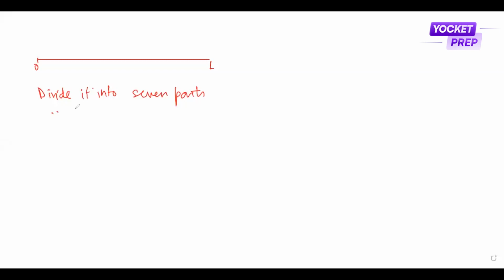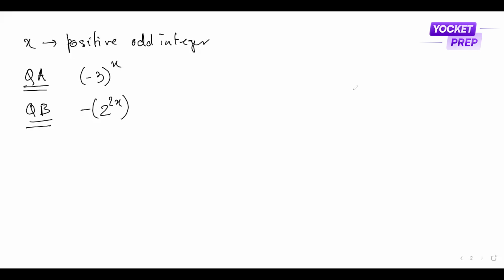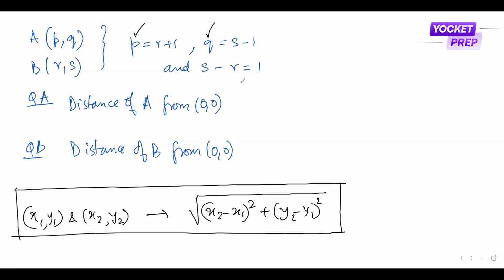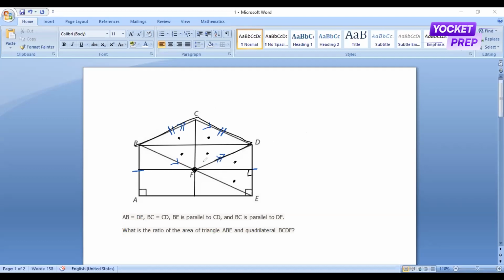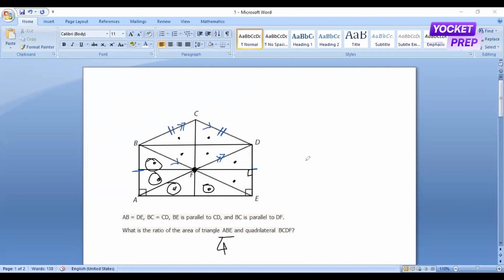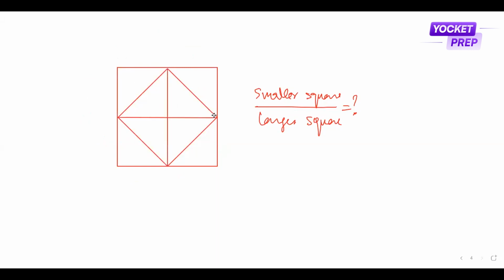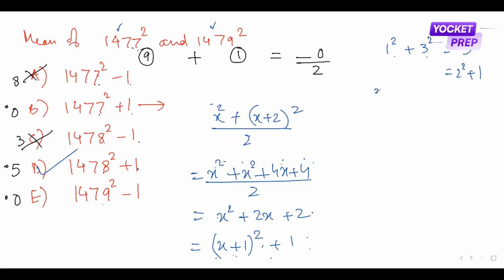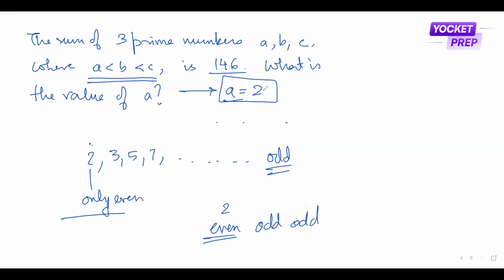Expert Tricks for GRE Quant 2025 | GRE Quant Tips | GRE Quant Section Strategy | @Yocket GRE Prep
EXPERT TRICKS for GRE Quant 2025 | GRE Quant Tips | GRE Quant Section Strategy | GRE Prep | Yocket

Welcome to Yocket GRE Prep Series!

In this video of Yocket Study Abroad, our Expert is talking about 10+ Expert Tricks for GRE Quants.

Why is the GRE Quantitative Section Important?

GRE stands for Graduate Record Examination and is conducted by ETS every year. The test scores are useful for you to get into top graduate schools for master degree programs, including MS.
Speaking of the importance of GRE sectional scores, the requirement of minimum GRE sectional scores varies as per the program and university you are choosing. A certain program may focus on one section more than the other, and therefore, in such cases, a candidate will have to ensure that he/she performs well in that particular section.

All in all, to get a good overall score, one needs to ace all the sections equally well. One has to, therefore, prepare each section thoroughly. While you can swing by the following if you are looking for GRE preparation guides for other sections, this article will specifically focus on how to prepare for GRE Quantitative section.

What is the Syllabus for the GRE Quantitative Section?
The quantitative section in GRE is aimed at testing your basic mathematical skills and concepts. It tests your competency in four areas: Arithmetic, Algebra, Geometry and Data Analysis.
The topics under each section include:

Arithmetic
Divisibility, Prime Numbers, Factorization, Even & Odd Integers, Remainders
Arithmetic Operations, Roots, and Exponents;
Percent, Estimation, Ratio, Absolute Value, Decimal Representation, Number Line Sequences of Numbers
Algebra
Quadratic and Linear Equations and Inequalities
Simultaneous Inequalities and Equations
Simplification & Factorization of Algebraic Expressions
Functions, Equations, Relations, and Inequalities
Forming Equations to Get Answers to Word Problems
Coordinate Geometry, Graphs related to Functions and Equations
Geometry
Quadrilaterals, Perpendicular & Parallel Lines, Circles and Triangles
Polygons and Congruent Figures
3-D figures, Area, Volume, Perimeter
Pythagorean Theorem
Measurement of Angle in Degrees
Data Analysis
Statistics
Interpreting Data in Tables & Graphs
Frequency Distributions & Scatterplots
Elementary Probability
Conditional Probability
Probability Distributions and Random Variables and Counting Methods
Combinations, Venn Diagrams, Permutations
Word problems and algebra problems are the most frequent in GRE. The problems are generally of high school level and do not include trigonometry, calculus, etc.

- Connect with 700K+ Students on the same journey as you for FREE only on the biggest community of students worldwide, The Yocket Connect

If you’re planning to study abroad, Yocket is the one-stop platform you’re looking for!
From GRE Prep & Shortlisting Universities to attending Interactive Webinars & Finding study abroad friends & roommates.. You can do it all without a pinch in your pocket, with Yocket!

For all the stages of your Study Abroad journey, we’ve got:
👨🏻‍💼 Dedicated Counsellors
🌎 University & Course Specialization
🎓 Applications
👨🏻‍🎓 Profile Building
📝 SOP, LOR, Resume
💰 Financial, Loan and Visa Planning and Guidance

Check out the Yocket App!
• Find profiles similar to yours and connect with peers to increase the value of your application via 'Yocket Connect' tool
• Connect with students who have applied for the same university and course as yours. Find admits, rejects, and final selections at your fingertips!

Take a moment & check out our channel for more valuable information on lots of topics, our ‘Yocket Connect’ series, where Yocket Aspirants that Made It share their Success Stories, experiences & tips, Many Expert Interviews, and Tutorials & Livestreams detailing the nitty-gritty of the Study-abroad process.